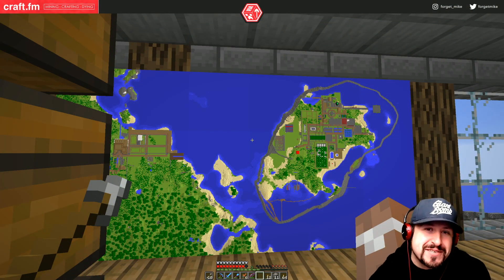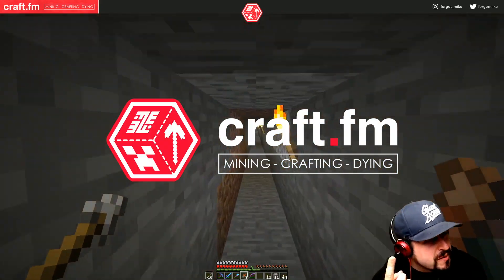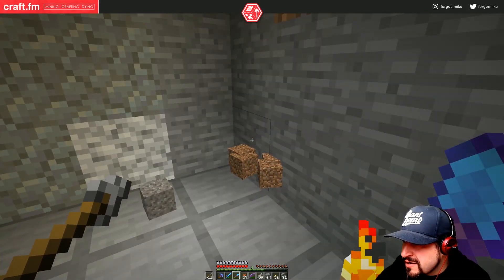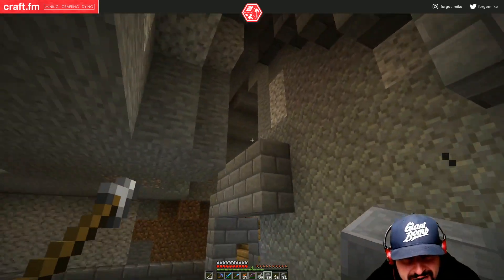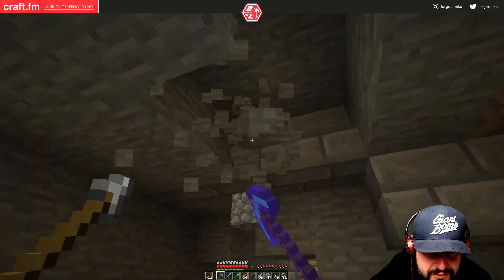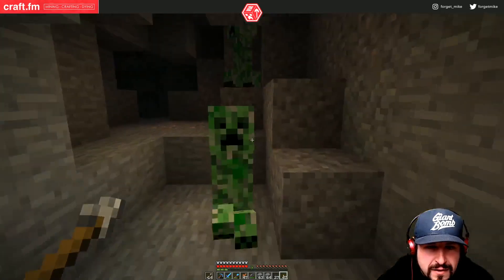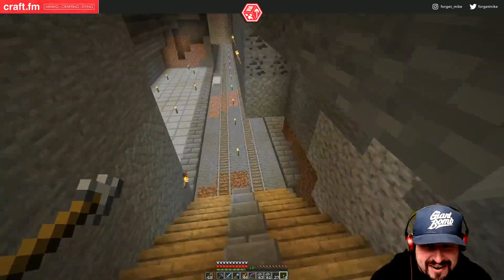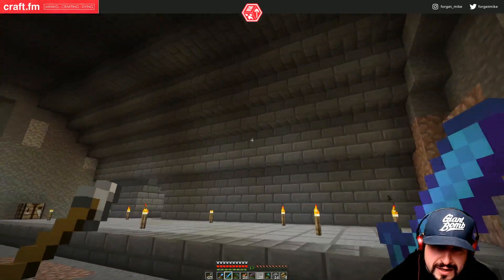CraftFM - S01E46 - We have a station... Sort of (Highlights)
Now that we have our entry to our station its now time to start building the station platforms for our carts to travel down.